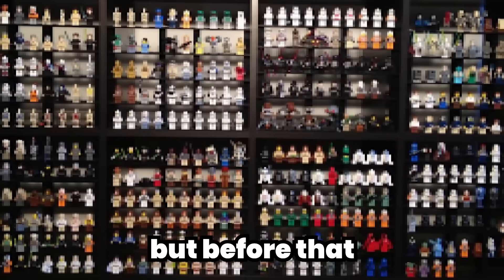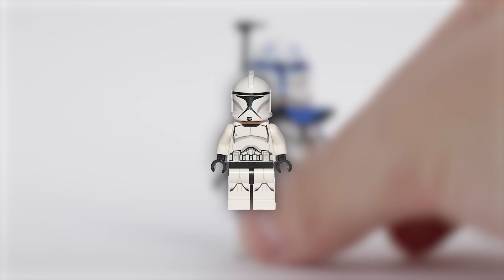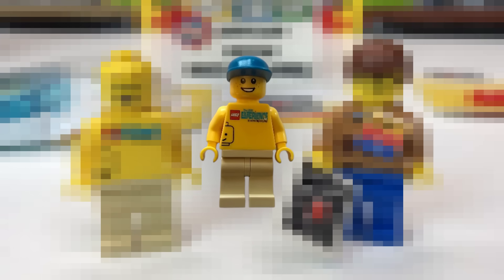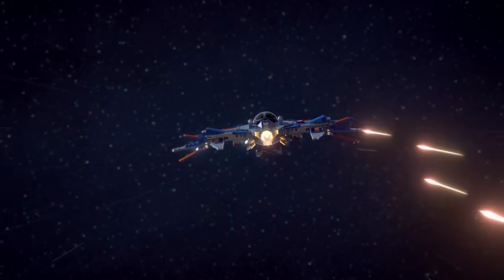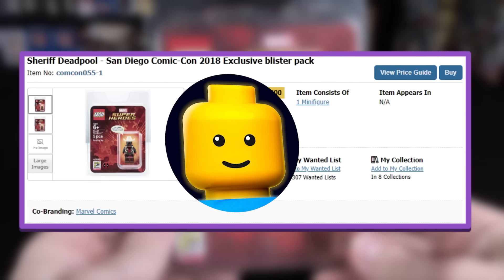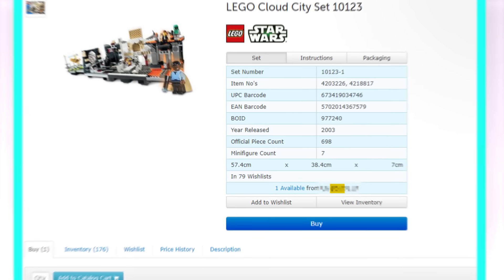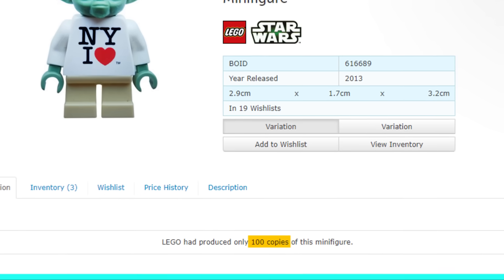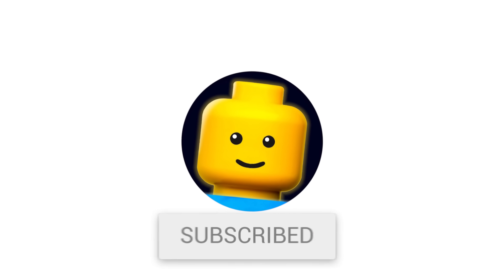$1 vs $10,000 LEGO Minifigure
Today I'm showcasing 14 of the Most Expensive LEGO Minifigures! Starting from a $1 LEGO Spiderman, and working our way up to $5000 and even $10,000 LEGO Minifigures!